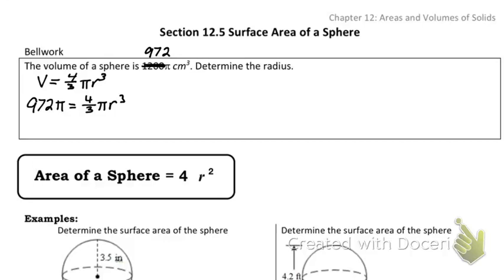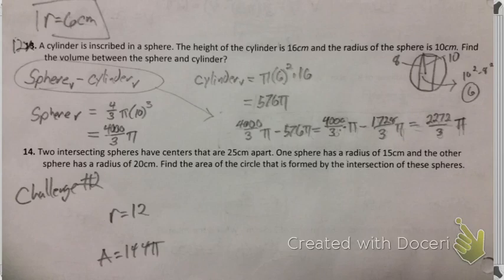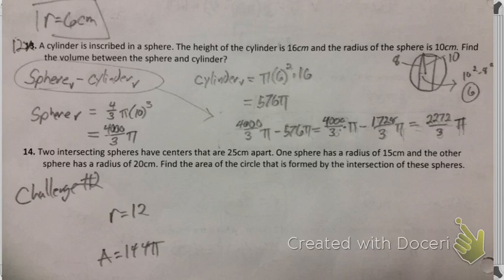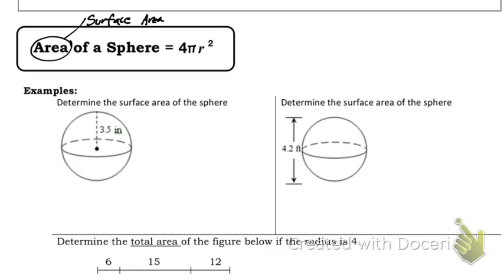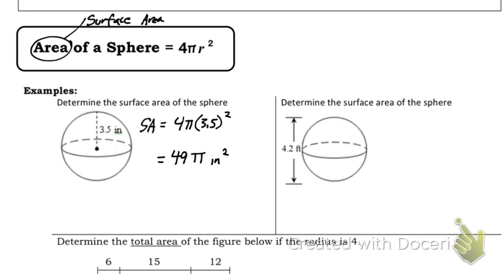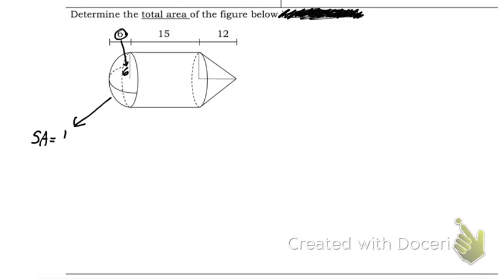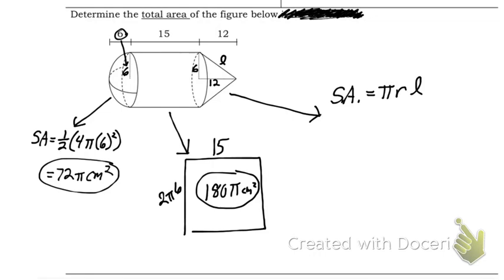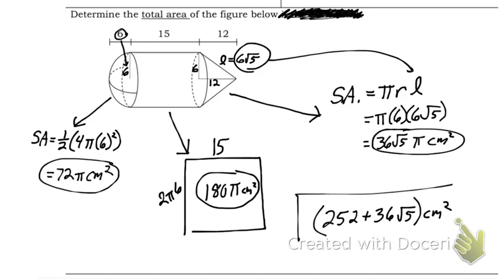Geo 12.5 (5/10)